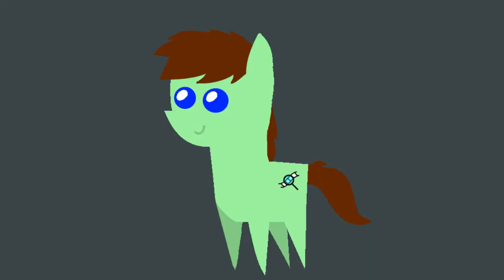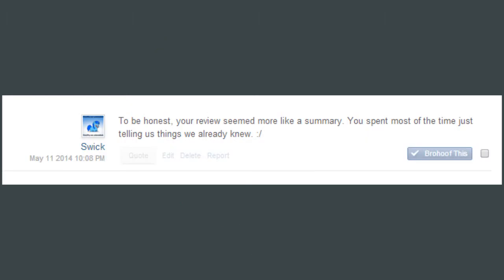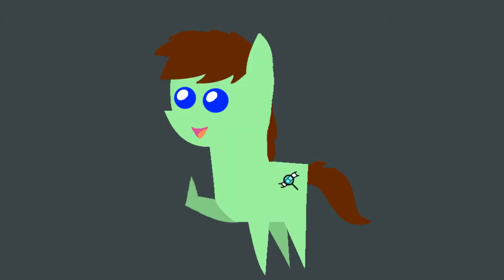Critic Reviews - Season 4